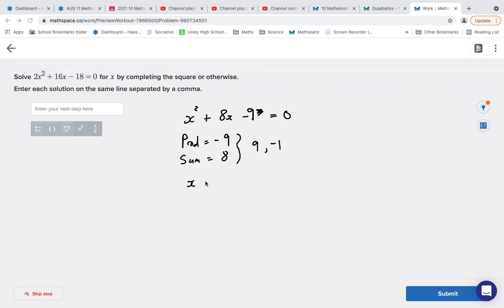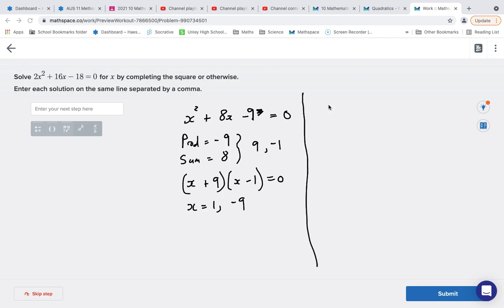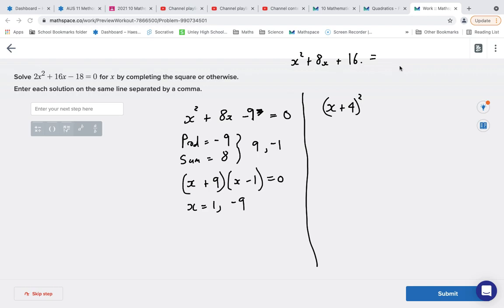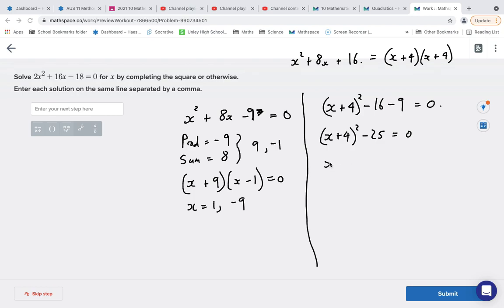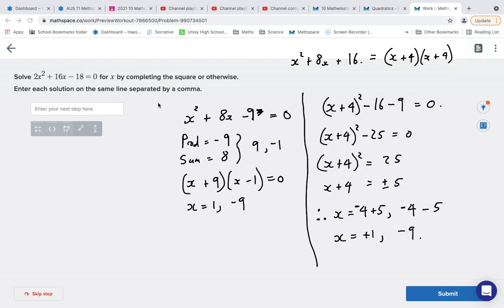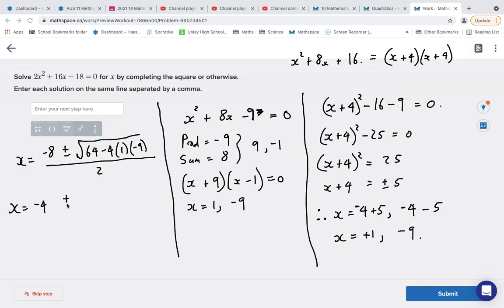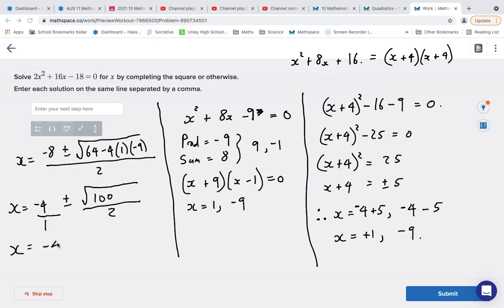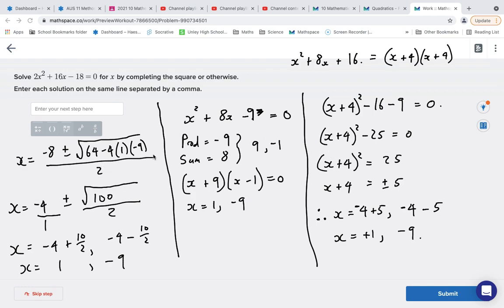Further Quadratics Task Question 12